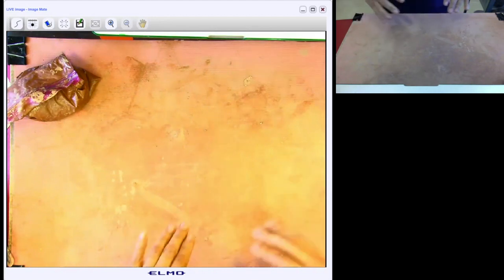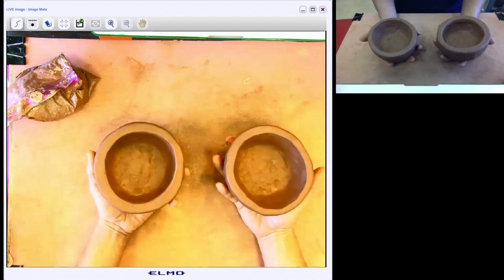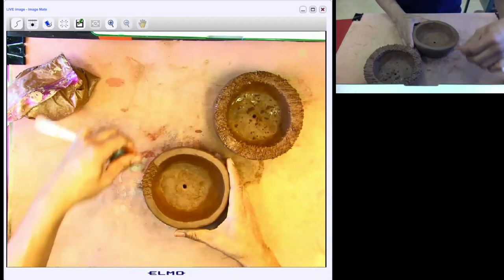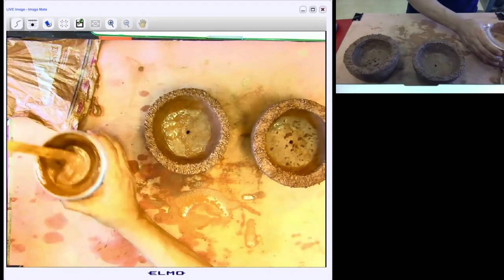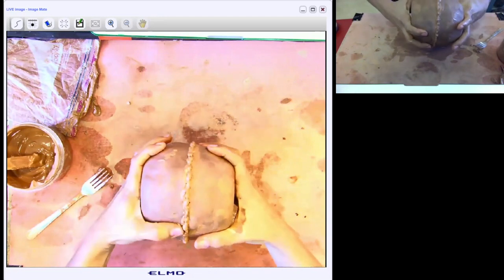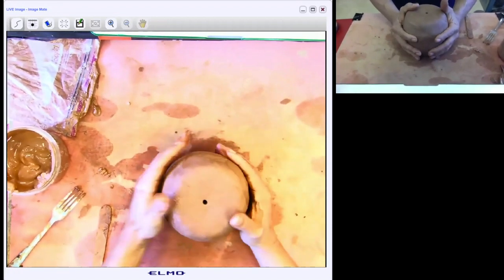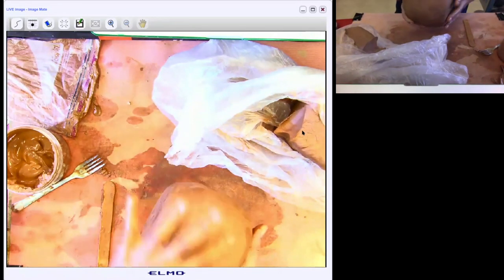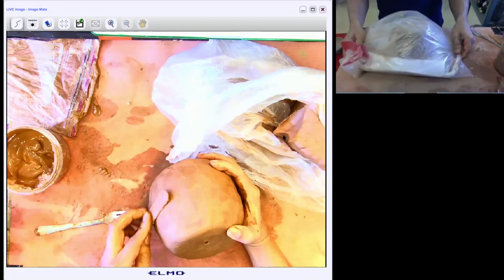Pinch Pot Method Part 2